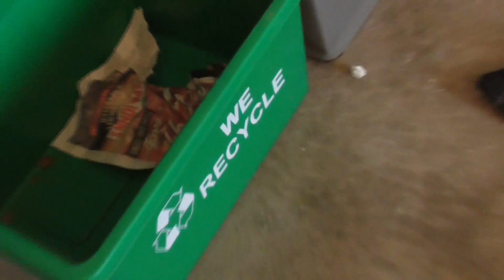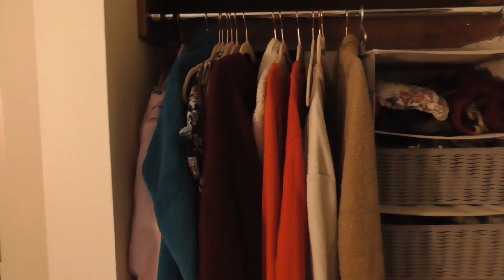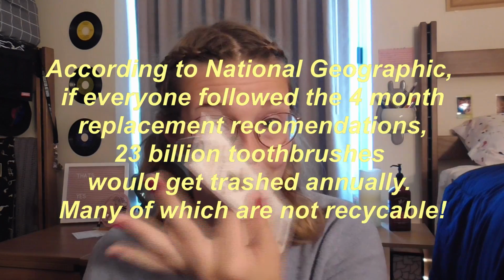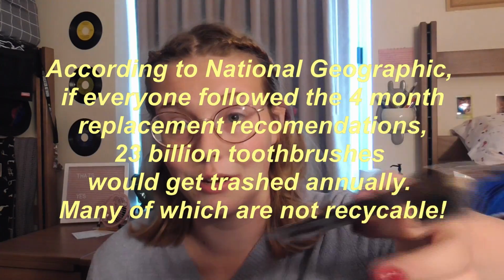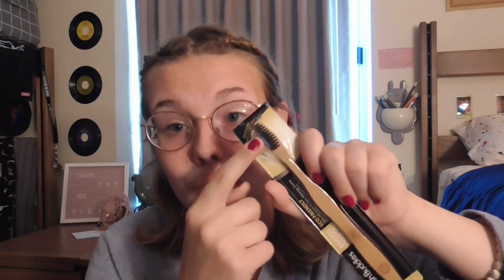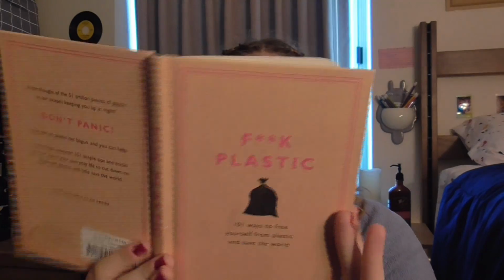How to start being more ECO-FRIENDLY in college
I have been at college for just over a month now, and my efforts to shrink my carbon footprint is a continuous journey. Still, here are some tips I have stumbled upon that I thought I would share with you all! Remember it's okay to make mistakes and take care of yourself and the earth

Products from the video:
BAMBOO TOOTHBRUSH
REUSABLE BAGGIES
COLOR CHANGING CUPS
"Fuck Plastic 101 ways to free yourself of plastic and save the world"

Here are some petitions to sign! :)